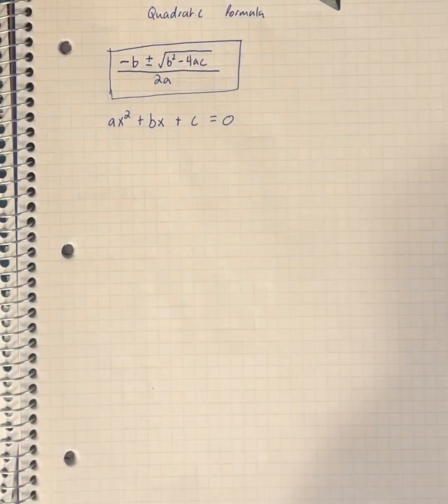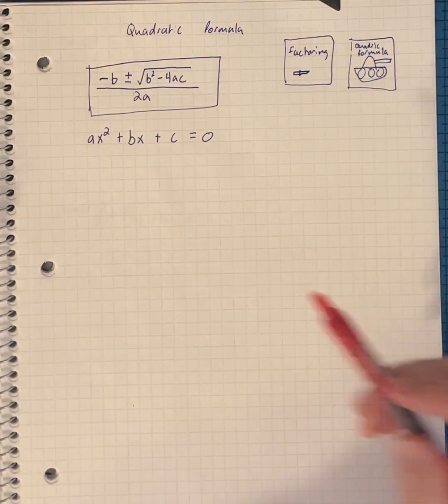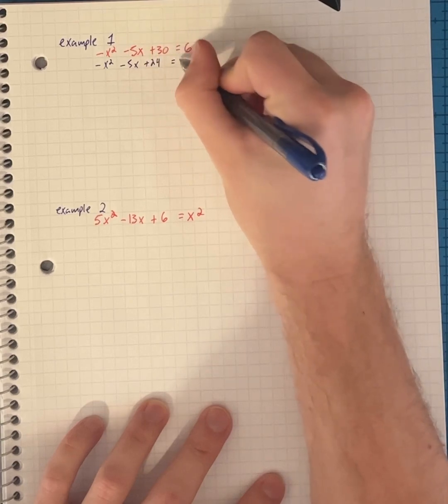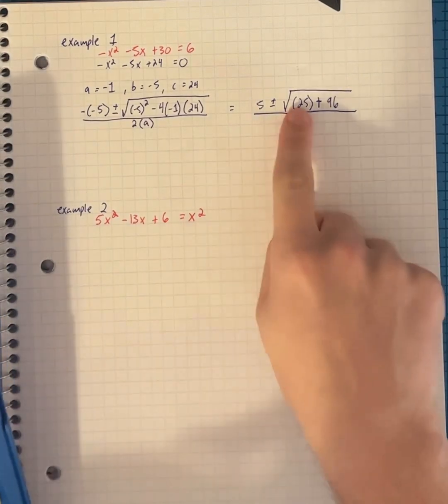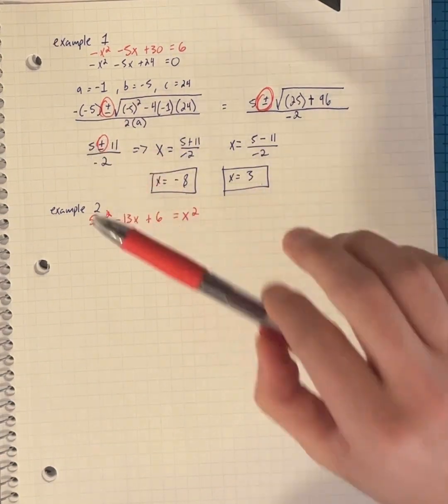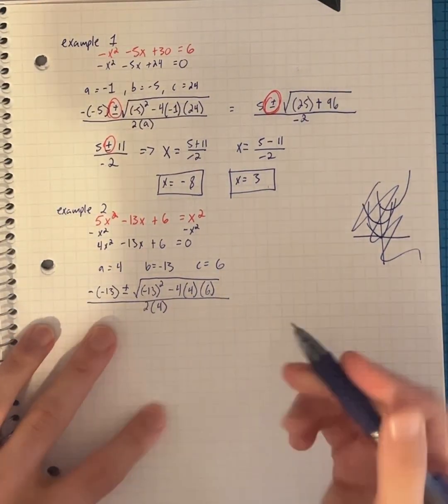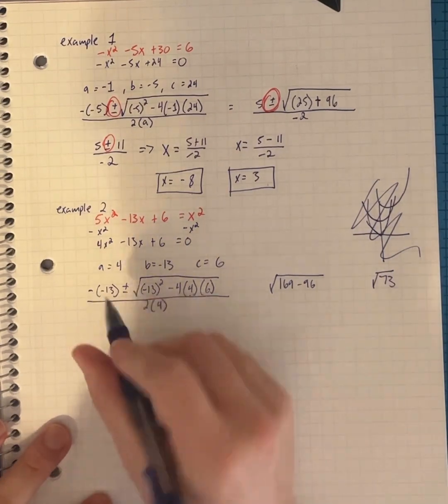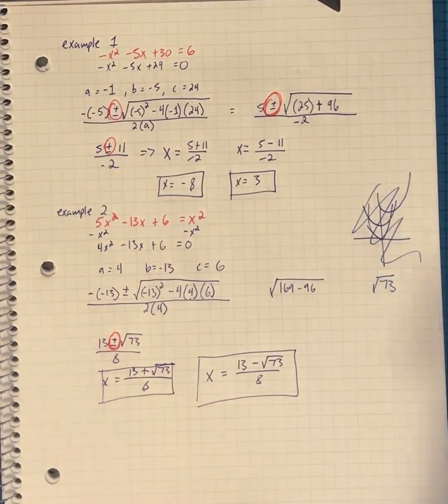Quadratic formula intro